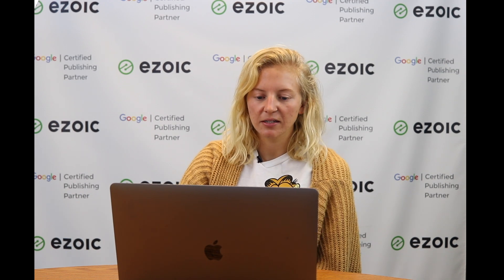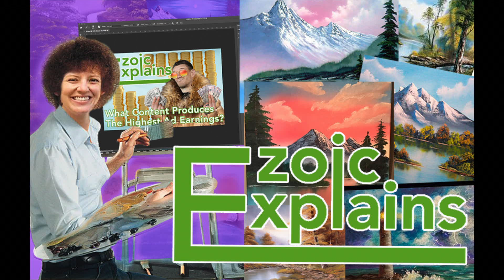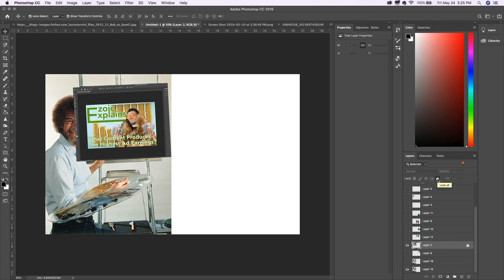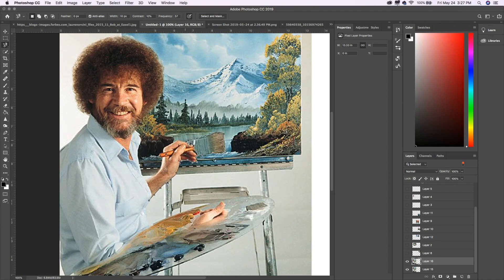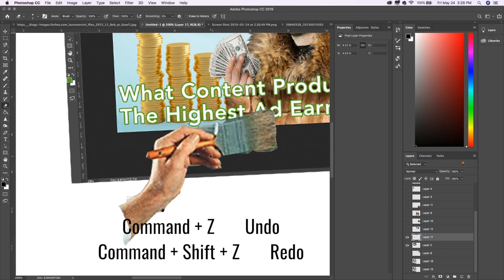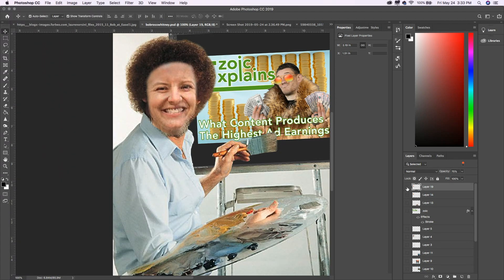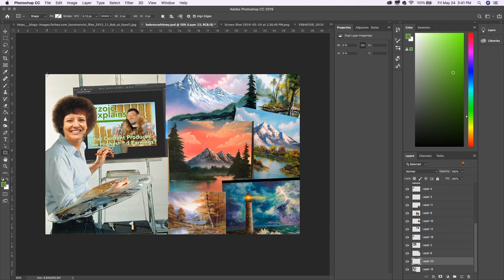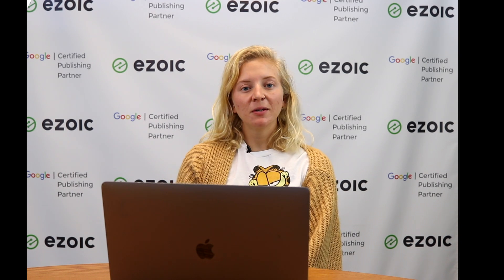How to Make an Eye-Catching Thumbnail in Photoshop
Learn how to make a creative and eye-catching thumbnail for your Youtube videos. Join Whitney as she explains how to use photoshop to make an original thumbnail.

Backlinko.com wrote an article on how to increase YouTube traffic in 2019 and the first step they wrote is to make engaging thumbnails. This helps your content stand out and grab people’s attention.

You should try to use BOYG thumbnails. This stands for blue, orange, yellow, and green thumbnails. The reasoning behind this is that YouTube is primarily red, black, and white, and incorporating these color schemes into your thumbnails will help your content pop.

Always check Google’s content policies to determine what is and isn’t allowed for ads. In this video, Whitney shows how in a previous thumbnail she had Tyler hold a water gun so she'd be adhering to Google's content policies.

2600 x 1700 is a great size for a new photoshop template for YouTube thumbnails because it’s a landscape format. When you export the thumbnail, the resolution should be 72. Width is 1000.

Helpful Photoshop shortcuts:

Deselect:
MAC: Cmd +  D
Windows: Ctrl + D

Reselect:
Mac: Cmd + Shift + D
Windows: Ctrl + Shift + D

Increase/Decrease brush or tool size*
Mac: ] / [
Windows: ] / [

Zoom in:
Mac: Cmd+ +
Windows: Ctrl+ +

Zoom out:
Mac: Cmd+ -
Ctrl: Cmd+ -

*The video incorrectly states to use Cmd + [ / ]. No Cmd is needed.